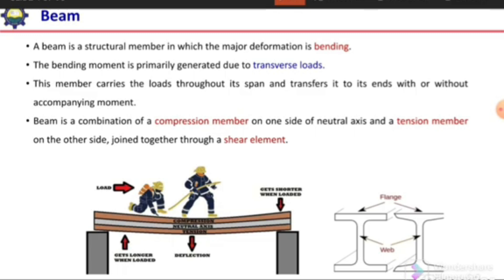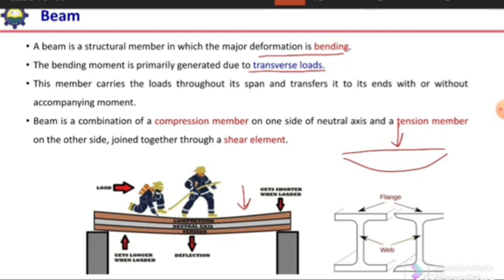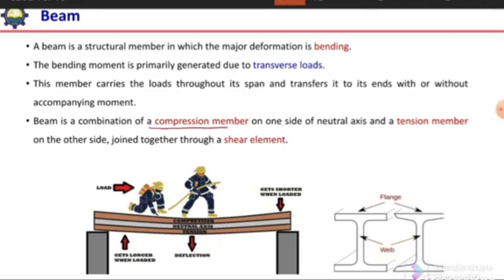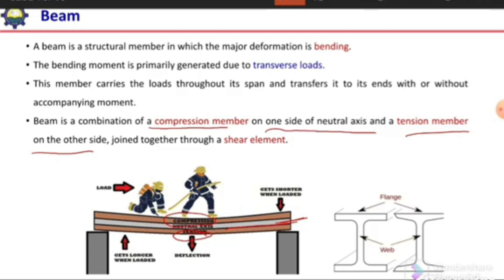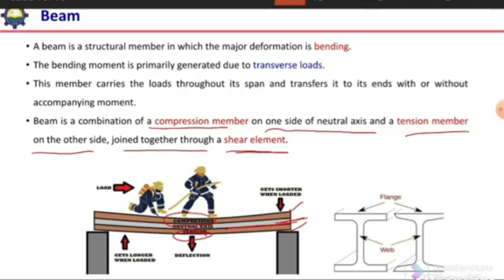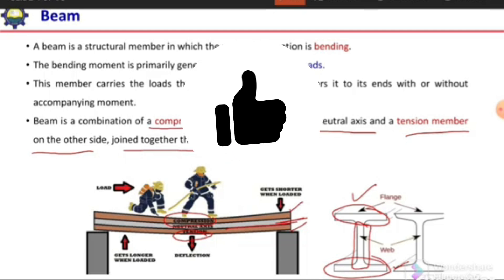what is beam| Introduction of beams for beginner| properties of beam| Basic concept of beam